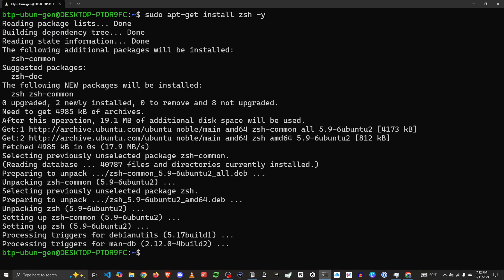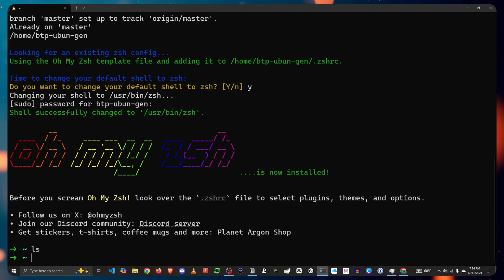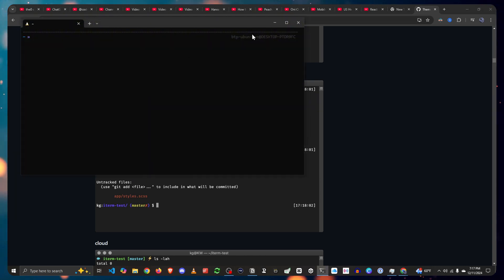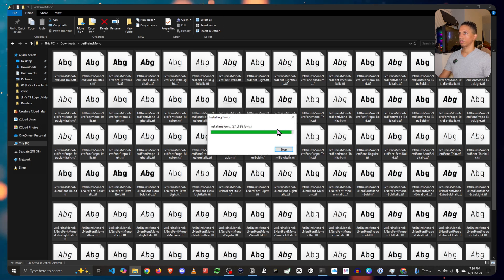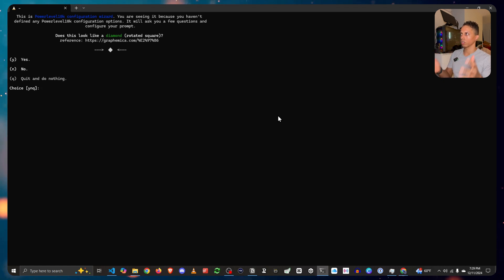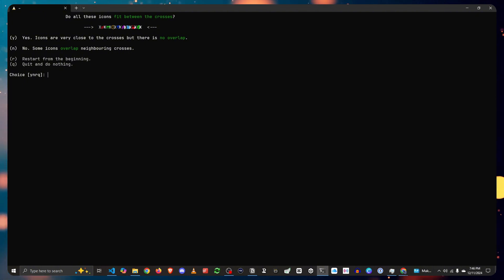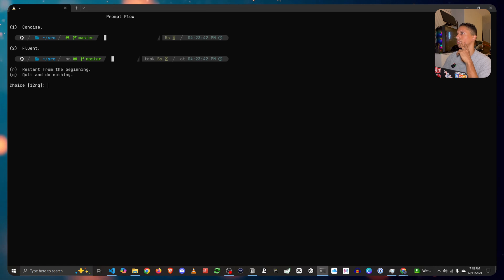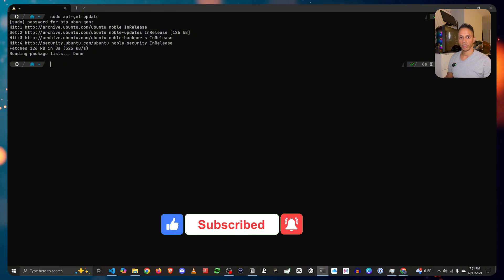SUPERCHARGE Your WSL 2 Ubuntu with Zsh, OhMyZsh, and Powerlevel10k!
Take your Windows Subsystem for Linux 2 (WSL 2) Ubuntu experience to the next level with Zsh, OhMyZsh, and Powerlevel10k! In this video, we'll show you how to supercharge your terminal with these powerful tools. Learn how to install and configure Zsh, OhMyZsh, and Powerlevel10k to get the most out of your WSL 2 Ubuntu setup. We'll cover the benefits of using Zsh over Bash, how to customize your terminal with OhMyZsh, and how to get started with Powerlevel10k. Whether you're a developer, programmer, or just a Linux enthusiast, this video is for you. So, let's dive in and supercharge your WSL 2 Ubuntu with Zsh, OhMyZsh, and Powerlevel10k!